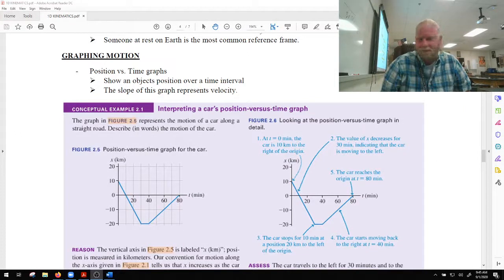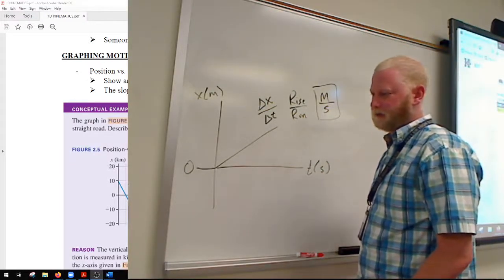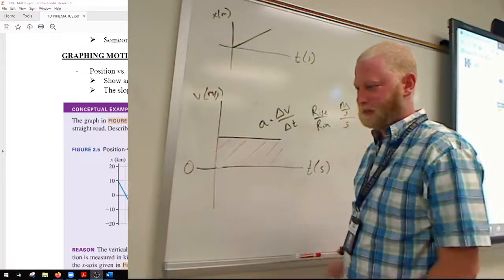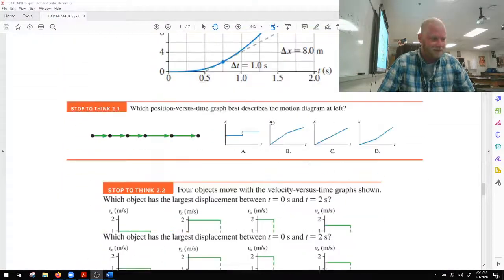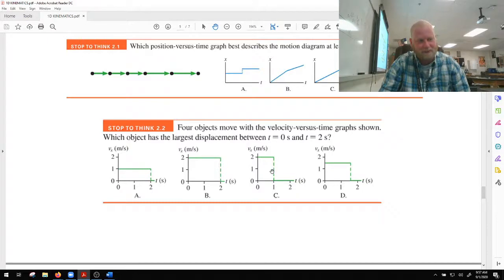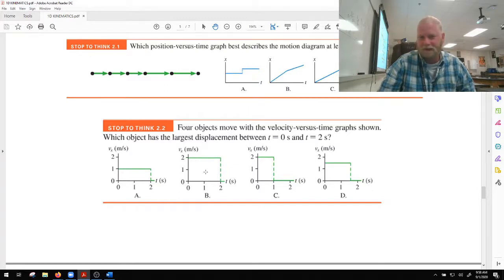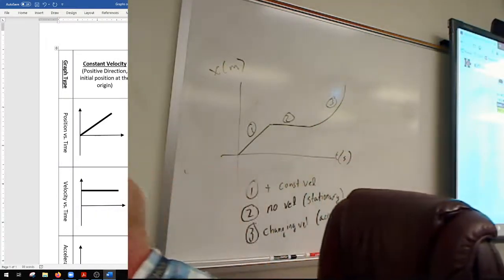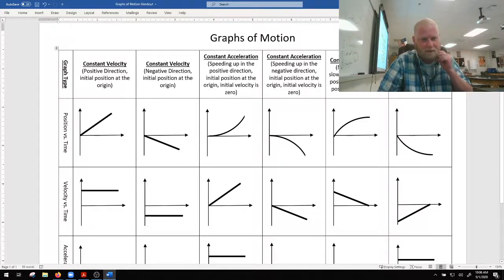1-D Kinematics Part 2 (Graphing Motion)